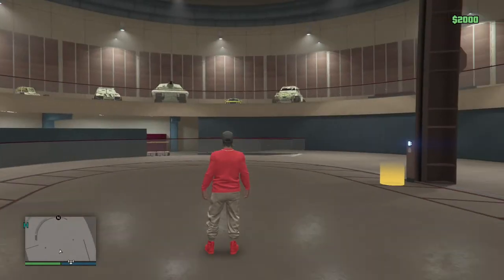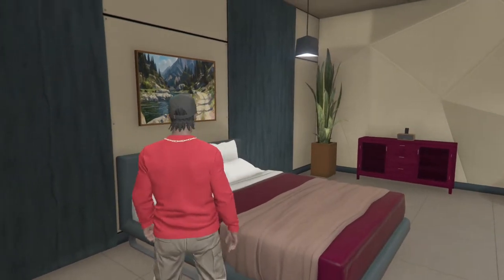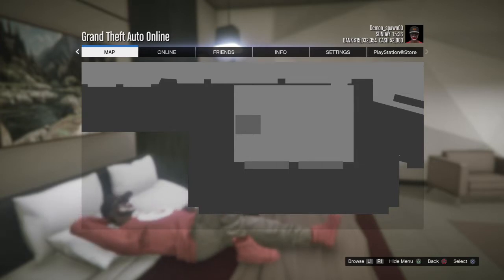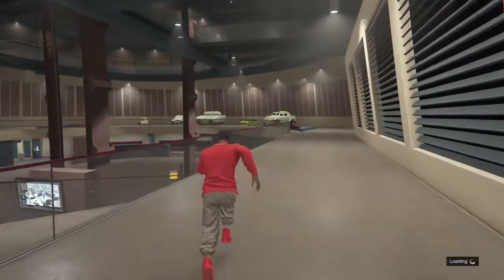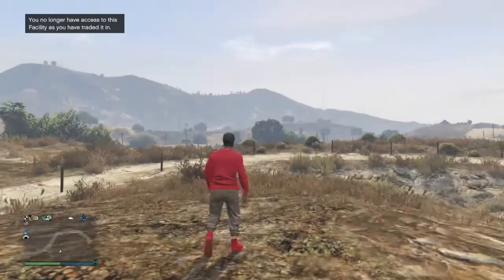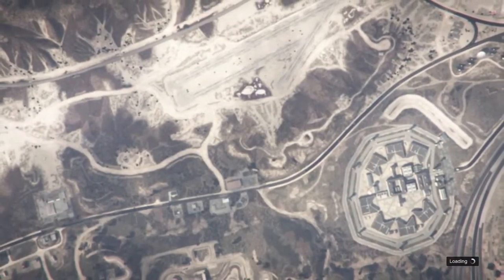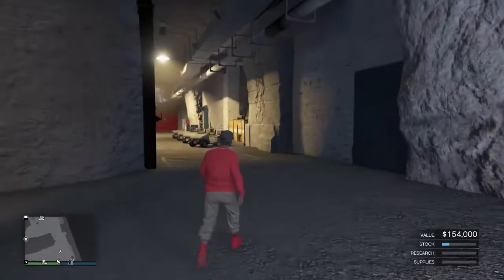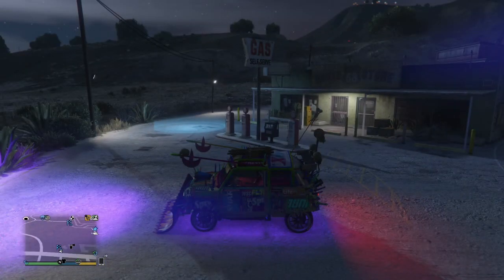*WORKING*GTA 5 SOLO MONEY GLITCH - Get MILLIONS - New Workaround (GTA V Money Glitch)GTAONLINE 💲💲💲💸💸